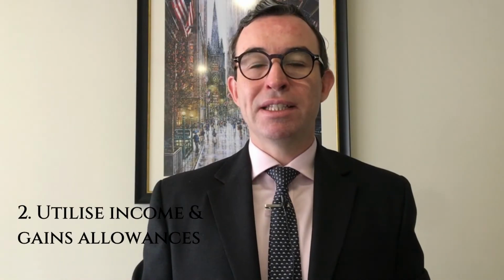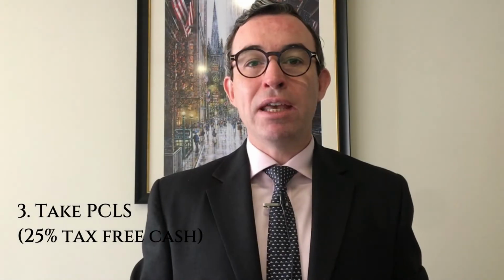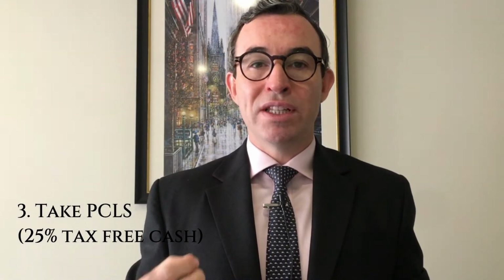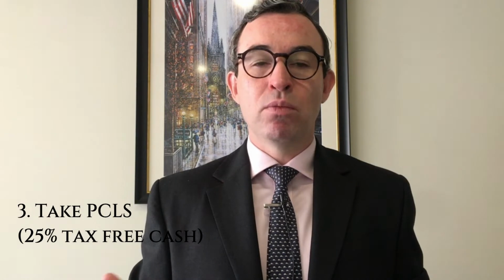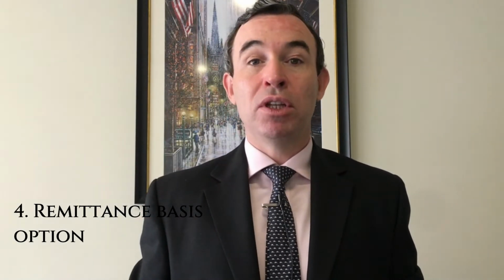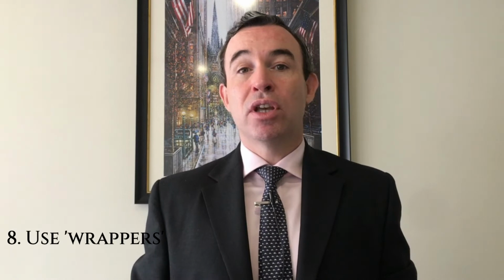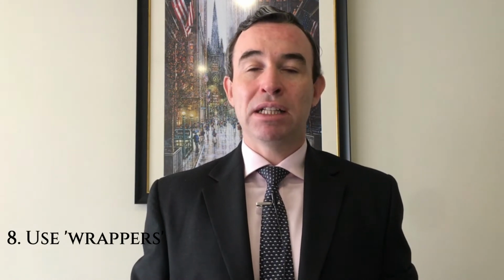Tax savings in Portugal - 20 tips to save tax (2022)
IMPORTANT – PLEASE READ REGARDING THIS CHANNEL

The content on this channel is for educational and information purposes only. It should not be relied on as advice, and you should always take qualified advice before making any changes to your personal position.

Whilst I have experience in the financial and tax industry, this channel is for recreational purposes and is not an advertisement for my business or services. Its purpose is to share quality information.

Whilst every care is taken as to the accuracy of the information in these videos, the information provided is based on the understanding of the rules at the time, and rules can change with little or no notice.

Whilst I cover a wide range of issues on the channel, in my professional role I specialise in tax efficient investments, UK and overseas pensions, estate planning, and wealth management for expatriates based in Portugal. Unfortunately, I do not offer visa or tax return services, nor can I assist US nationals.

*Thank you for your support and understanding. I hope to continue to provide you with valuable information to help you with your life in Portugal. If you have any suggestions for content you would like to hear, please let me know*

BEFORE moving to Portugal

1. Review your asset base - Do you intend to restructure your investments for life in Portugal? Look at whether they can be surrendered tax-free or at a reduced rate in your originating country, rather than leaving it until after your move.

2. Utilise any remaining carried forward losses and income and capital gains tax allowances prior to leaving your originating tax jurisdiction.

3. Take your 25% tax-free pension commencement lump sum (tax free cash) if you are UK resident. This is not available following your move to Portugal and will be taxed.

4. Remittance basis option - If you are moving from the UK and are non-UK domiciled, consider using the remittance basis to substantially reduce certain taxes before your move.

5. LTA - If your UK-based pension savings are close to or above the UK Lifetime Allowance (LTA) of £1,073,100 you must consider LTA protection.

AFTER moving to Portugal

6. Apply for Non-Habitual Residence (NHR).

7. If you are NHR, restructure your income sources and assets to take advantage of the tax breaks.

8. Use ‘wrappers’ - Holding investments directly can give rise to unnecessary capital gains and income tax.

9. Deplete pension schemes during NHR but consider the IHT issues.

10. Pre and post 2020 NHR – there are nuances to be aware of in respect of income. Seek personal advice

11. Do things in the correct order. For example, if you have losses on certain investments realising these first could allow you to offset these against future gains but if you realise the gain first you cannot do the opposite.

12. Timing - Timing withdrawals from certain assets can affect your overall tax position, particularly when you consider the interaction between the UK tax year (April to April) compared with Portuguese (calendar year basis).

13. Targeted withdrawal strategies. Funding your lifestyle from certain sources rather than others can save substantial amounts of tax. These may need to be switched over time e.g. when the NHR period ends.

14. The UK Non-resident Capital Gains Tax rules. If you are selling UK property as a Portuguese resident, only gains made from 6th April 2015 are taxable in the UK with no further tax to pay in Portugal if you have NHR.

15. Reinvestment relief - If you are selling your home in Portugal capital gains tax is due on 50% of the gain at scale rates. There is main residence relief if you use 100% of the proceeds to buy a new home, but a new relief was introduced which allows certain individuals to invest the proceeds in a pension or investment instead, allowing you to release capital and provide a future income.

16. You can submit joint tax returns as a couple (you do not have to be married) in Portugal so you can take advantage of your partner’s unused tax bands.

17. Take advantage of the Portuguese personal deductions. By using your fiscal number when making certain purchases you can reduce your annual IRS tax bill e.g. €250 per taxpayer for general family expenses, €1,000 on health expenses etc.

18. Personal allowances – not as generous as UK but still have €4,104 each year you can use to offset against pension income and employment income

19. Work structures - if you are still working, ensure you are structured in the most tax efficient way taking into account not only income tax but also the social security aspects of working from Portugal.

20. Review work related income - if still working and or taking funds from your business, you may be taking a salary from a company.  In the UK this is often done for tax benefits but taking a dividend only option may actually produce better results from a Portuguese tax perspective